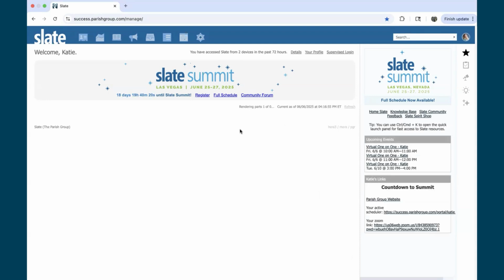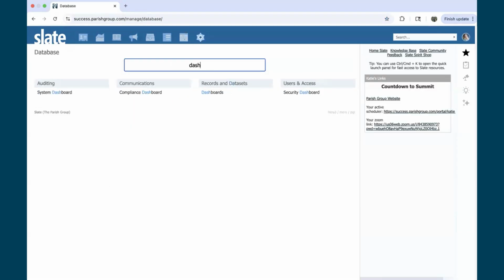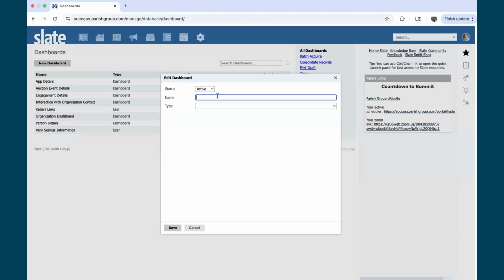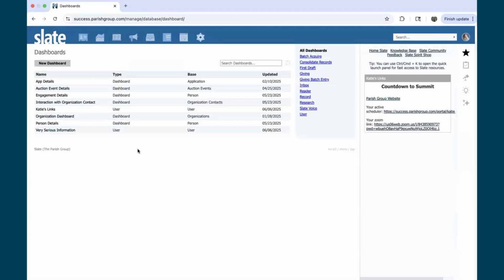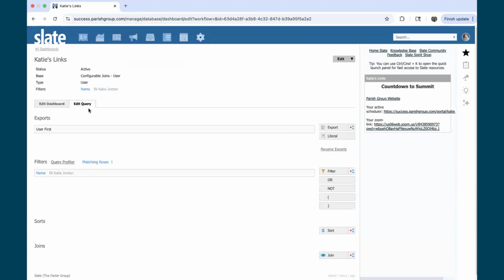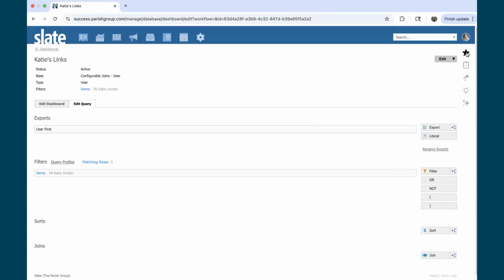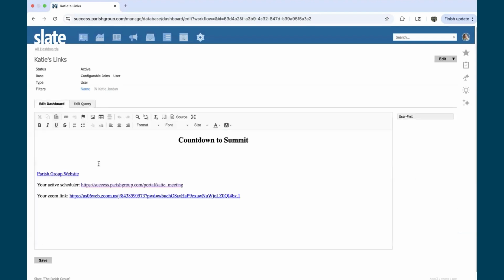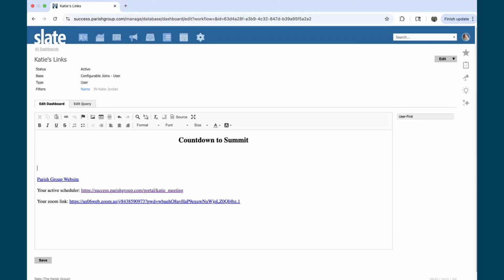Slate 101: Customizing the Right Hand Navigation Bar in Slate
Customize the right-hand navigation bar in Slate by creating a personal user dashboard that surfaces frequently used links, tools, and shortcuts across your instance.

In this Slate 101 tutorial, we walk through creating a user-specific dashboard that appears in the right-hand navigation panel, helping to streamline daily workflows for admissions and enrollment staff.

This is a simple yet powerful personalization feature that improves efficiency by centralizing key resources, such as scheduling links, meeting tools, and frequently accessed forms.
You’ll learn how to:

►Create a user dashboard in Slate using the Dashboards database area
►Configure dashboard type as “User” for personalized navigation
►Set up visibility so dashboards appear only for specific users
►Add frequently used links (e.g., scheduling tools, Zoom links, internal resources)
►Customize dashboard naming and header display
►Use dashboards to improve navigation and daily workflow efficiency
►Enhance user experience with lightweight personalization in Slate CRM

We also show how user dashboards can reduce clicks, improve access to key tools, and personalize the Slate interface for individual staff members.

Related Links